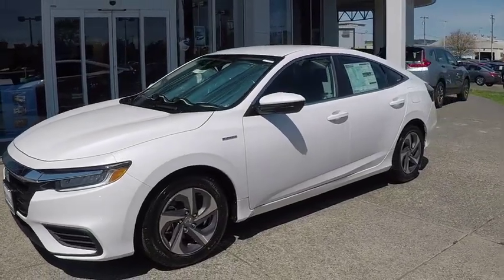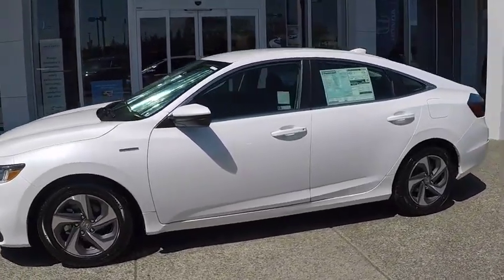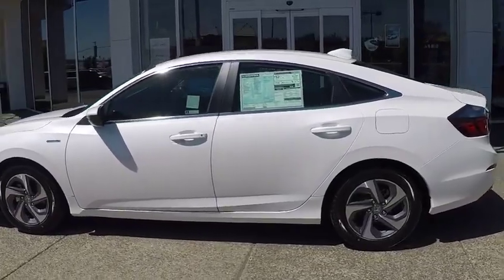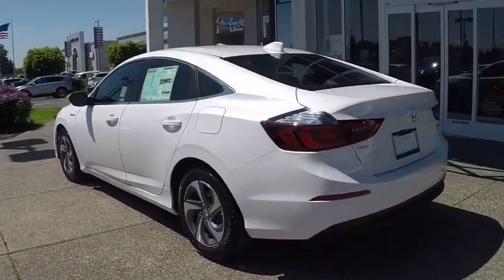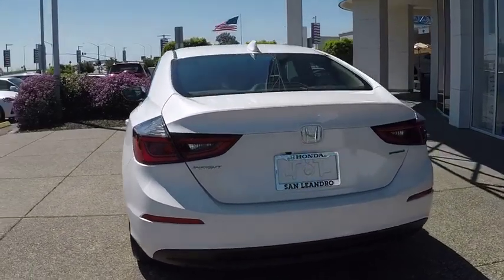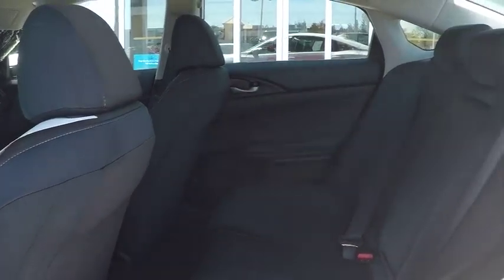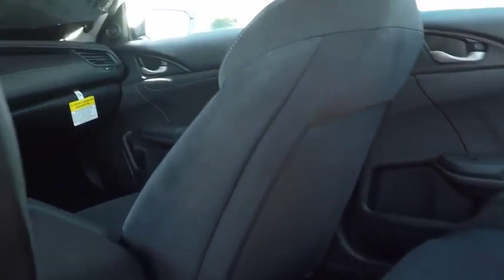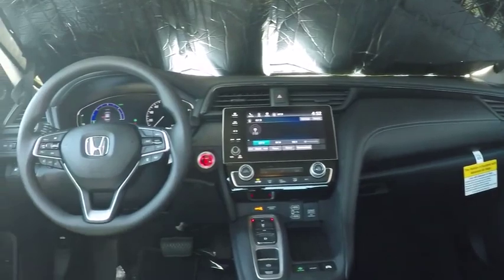2020 Honda Insight EX Sale Price Lease Bay Area Oakland Alameda Hayward Fremont San Leandro CA 43918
Platinum White Pearl 2020 Honda Insight EX Sale Price Lease Bay Area Oakland Alameda Hayward Fremont San Leandro CA